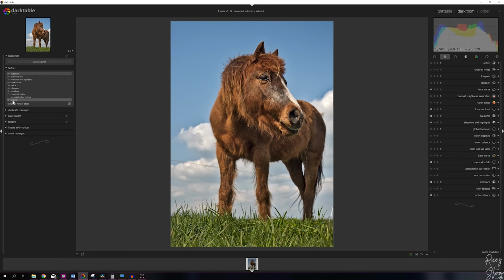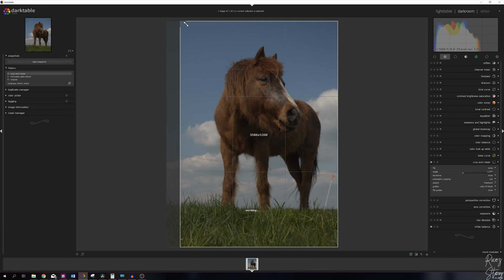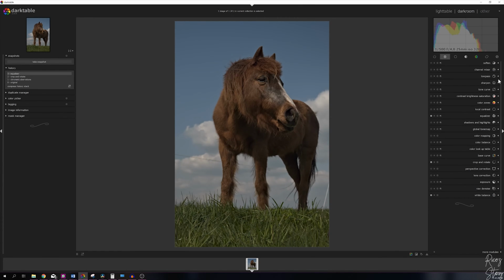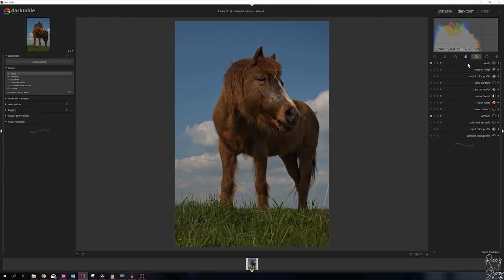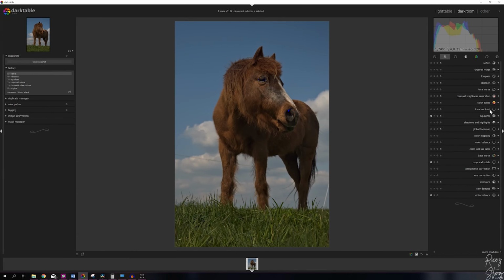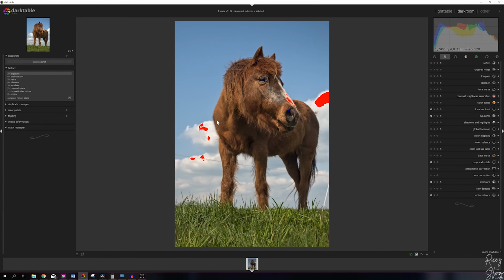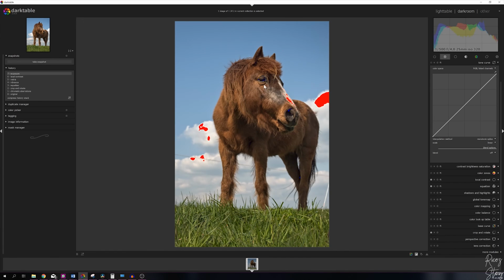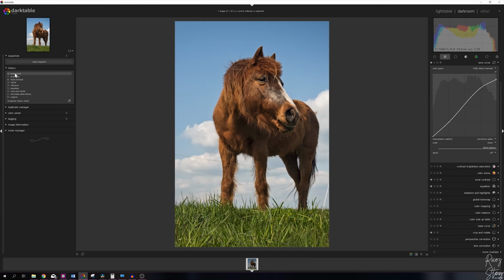Beastly Brilliance: Pro Tips for Animal Edits in Darktable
Welcome to the wild side of photo editing! In this captivating tutorial, we dive deep into the art of transforming animal photos into professional masterpieces using Darktable. Join us as we explore techniques tailored for fur, feathers, and scales, unlocking the secrets to enhancing the natural beauty of our animal friends. Get ready to unleash your inner wildlife wizard and elevate your animal photography edits to a whole new level.

🔥 What You'll Discover:
Prepare to be inspired as we unveil professional editing techniques designed specifically for animal photos. From enhancing textures to capturing the essence of every creature, learn how to bring your wildlife imagery to life. Master the art of color grading, detail enhancement, and mood setting for a truly immersive animal photography experience.

🚀 Why Watch This Tutorial:

Wildlife Mastery: Learn specialized editing techniques for animals, birds, and aquatic life.
Professional Results: Elevate your animal photography with expert-level edits.
Natural Beauty: Enhance textures and features while preserving the authenticity of the wildlife.
Emotive Imagery: Capture the spirit and essence of animals through skilled editing.

🔔 Stay Wild!
Don't miss out on more captivating tutorials and wildlife photography secrets. Enhance your editing skills and embark on a thrilling journey through the world of animal photography with Darktable.

Thank you for joining us on this wild adventure! With the skills from this tutorial, your animal photos are poised to become immersive visual stories. Let your animal edits roar!